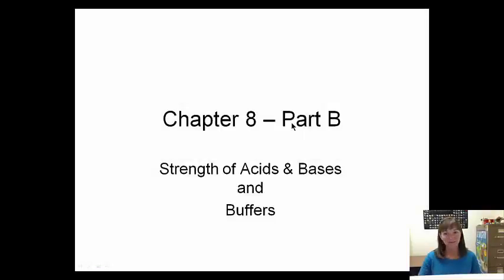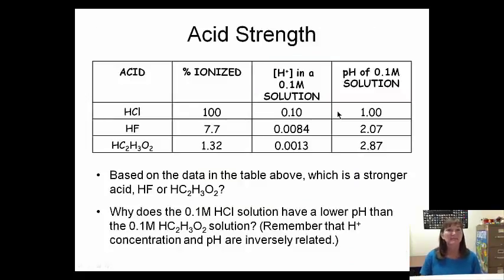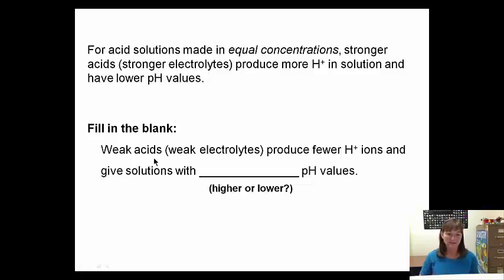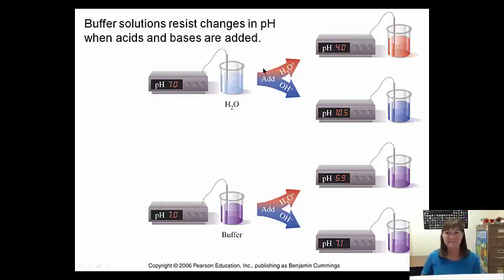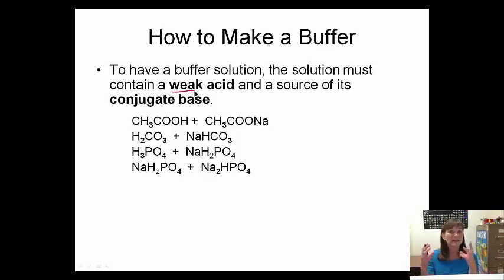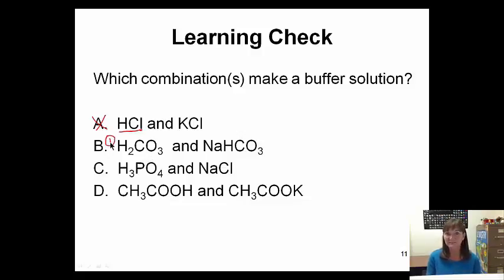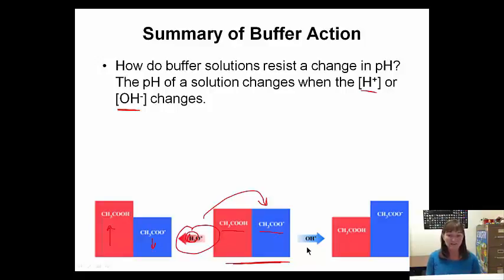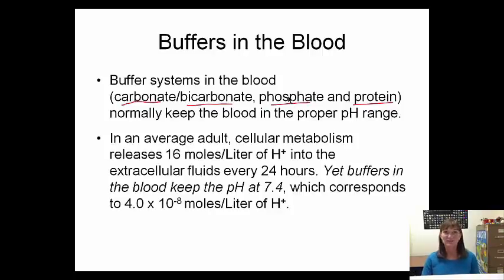ch103 updated chapter 8 part b captioned